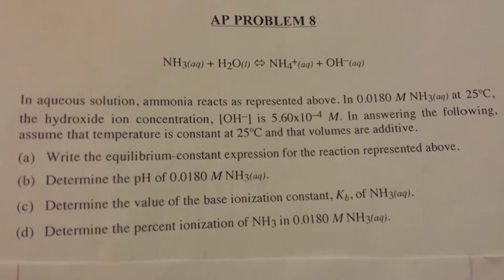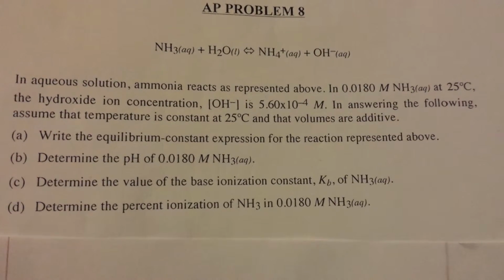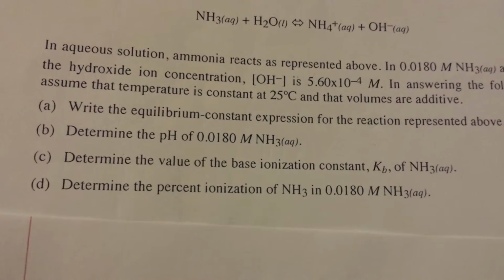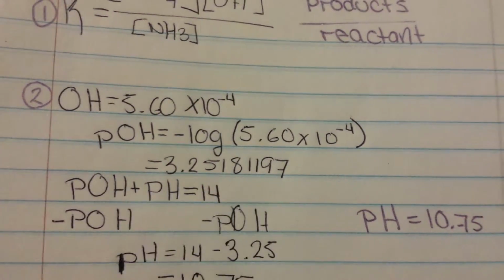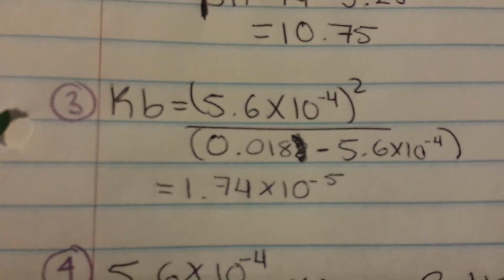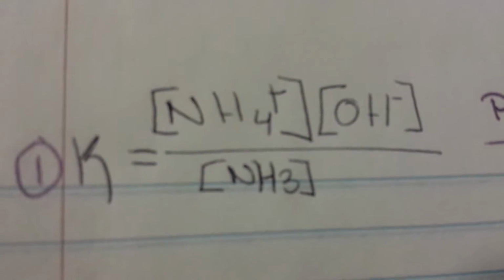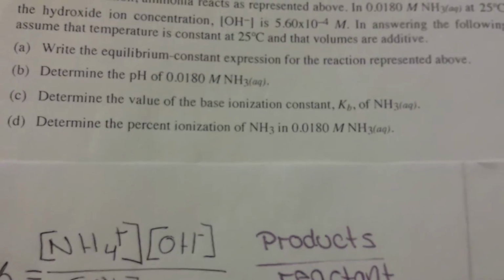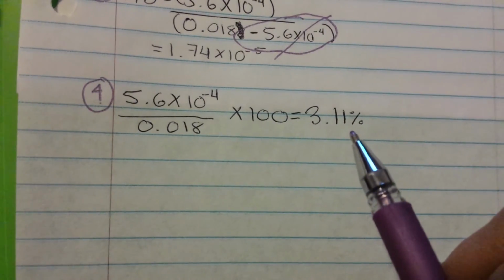Ap Problem #8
Mr mok